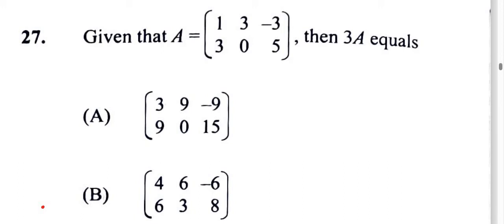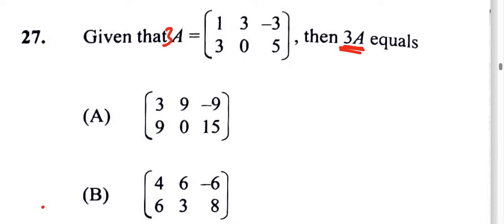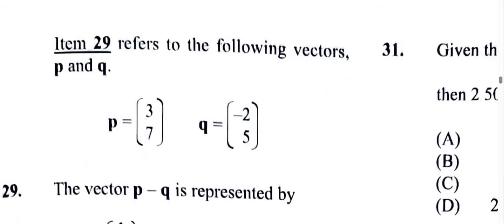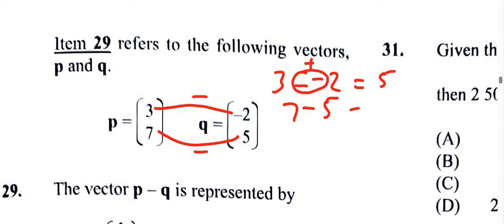Question 27, 28, 29 | CXC CSEC June 2024 Multiple Choice SOLUTION